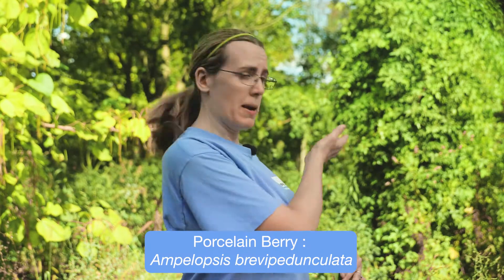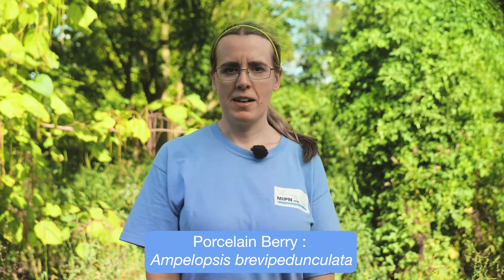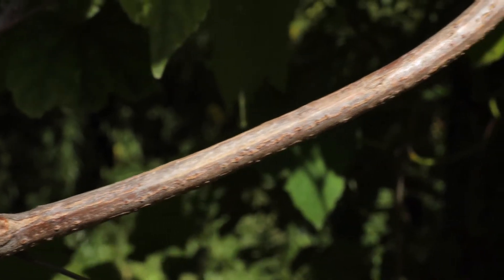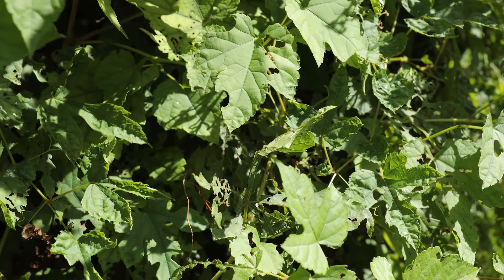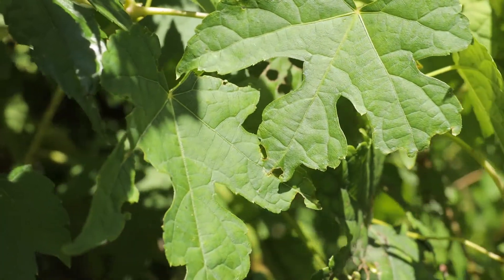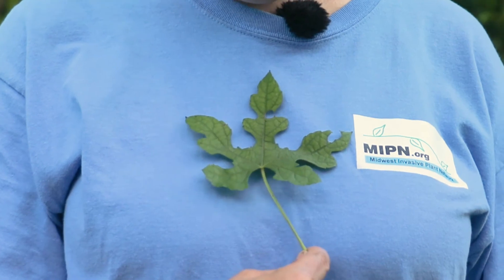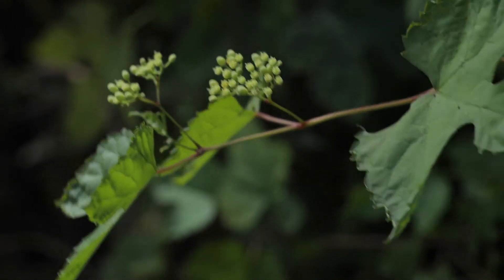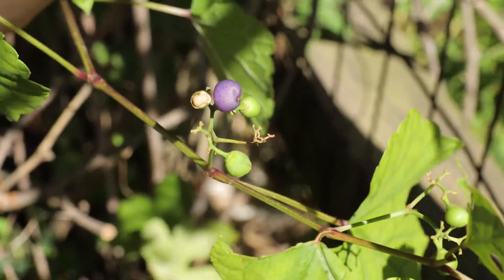Identify Invasive Vines - Porcelain Berry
In this short video, learn how to identify porcelain berry (Ampelopsis brevipedunculata), a vine with high invasive potential in the Great Lakes region. Porcelain berry is used occassionally as an ornamental plant for its bright blue berries. While the berries are cool looking, this plant is notorious for taking over streambanks and other disturbed areas in the Mid Atlantic. From the leaves alone, it can also look a lot like native grape vines. This video will show you what to look for and how to distinguish from grapes.